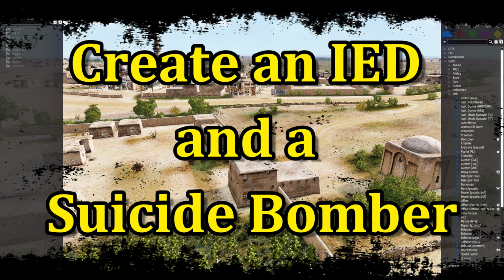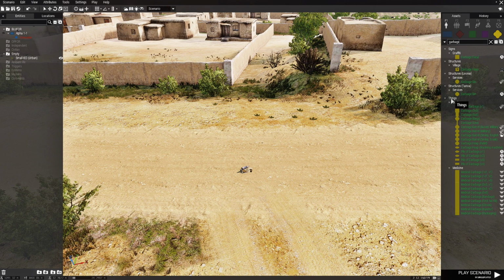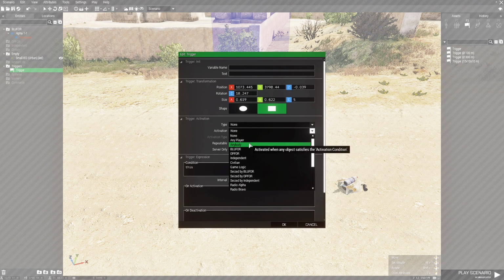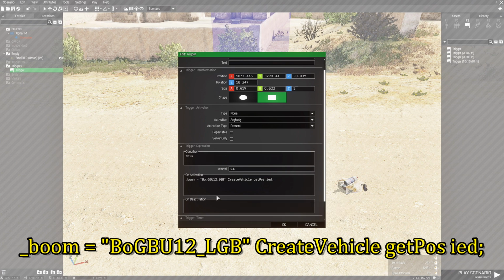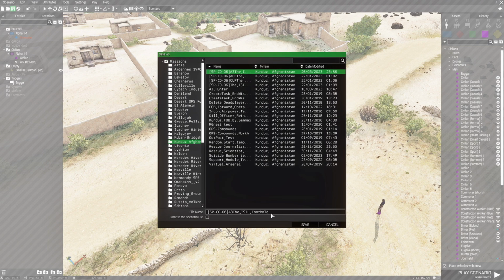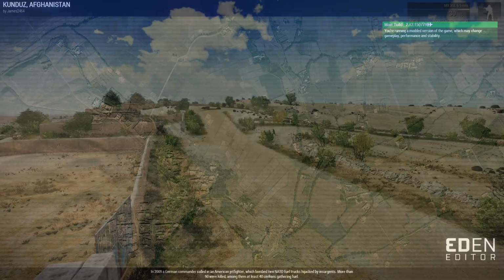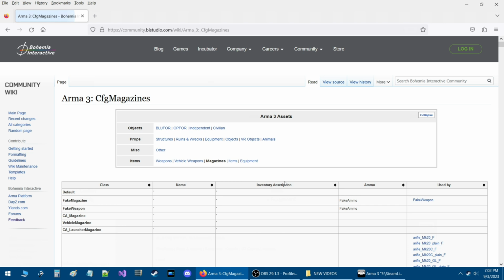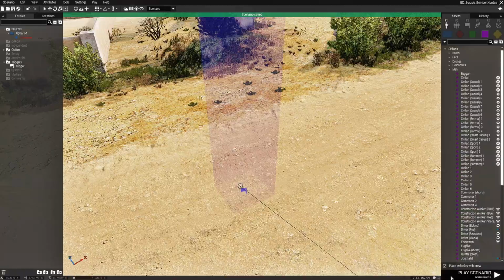Create IED's, VBIED's, & Suicide Bomber's in your Arma 3 Scenarios with this Simple Code!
In this video i will show you how to setup an IED and a suicide bomber,
also will show you how you can use the Arma 3 wiki assets and use different
types of bombs.

Timestamps
0:00 Introduction
2:30 Edit trigger and add code
5:50 Suicide Bomber setup
7:25 Arma 3 Assets Wiki
8:40 Add new bomb classname

Music used in the video:
- Driven_to_Madness by Meixsell